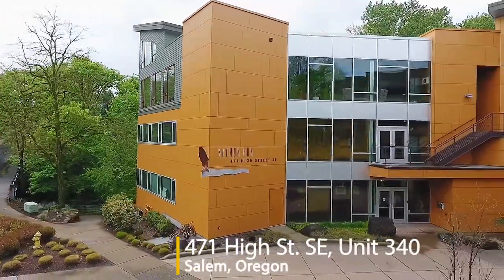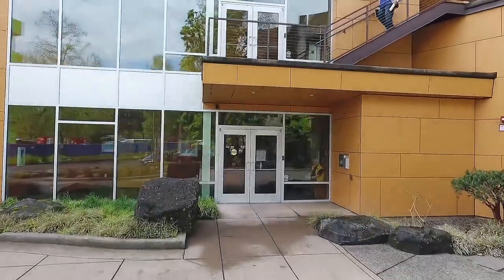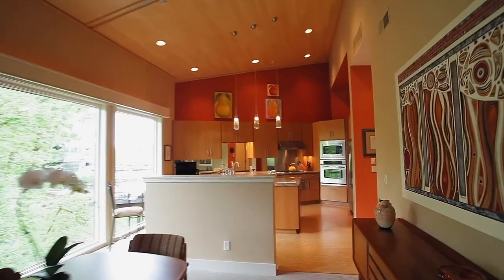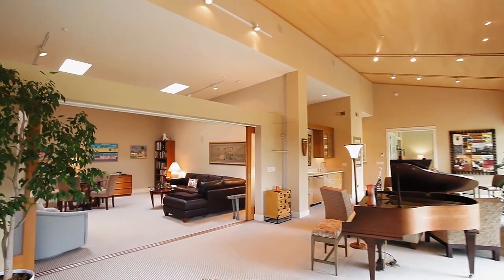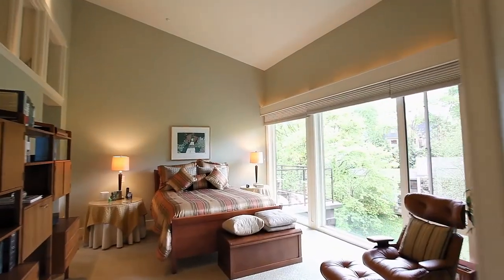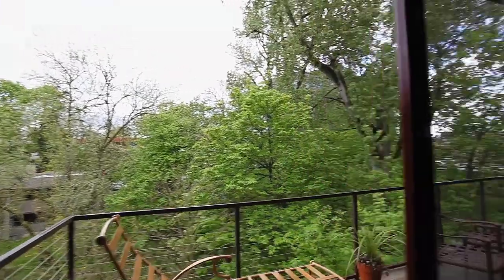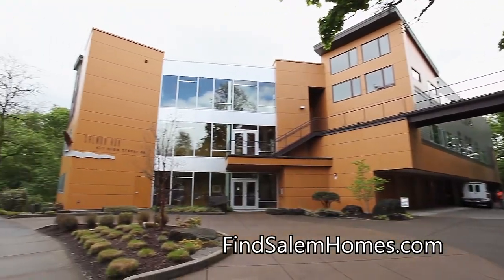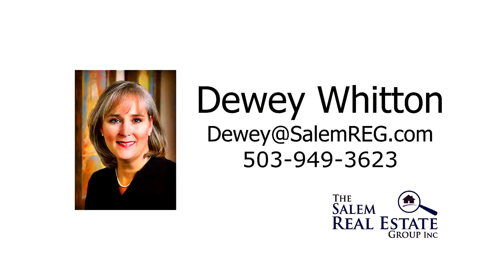Gorgeous Luxury Condo in Downtown Salem ~ Video of 471 High St. SE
Exceptional condo in the heart of downtown Salem. Leed certified, centrally located. Masterfully designed with top of the line finishes. Walls of windows overlooking creek/private setting.